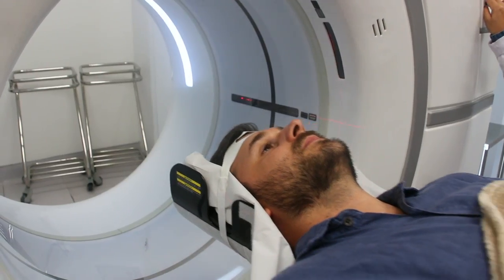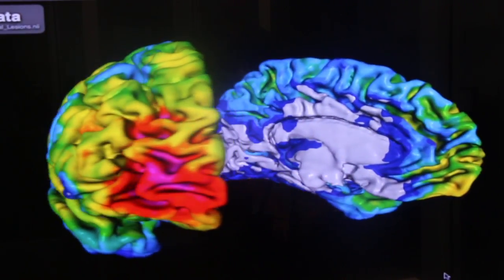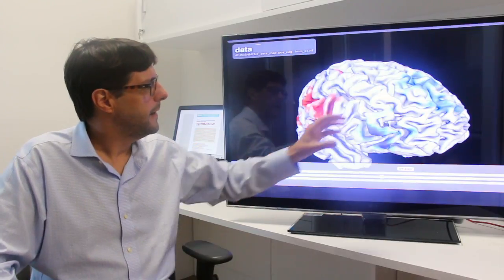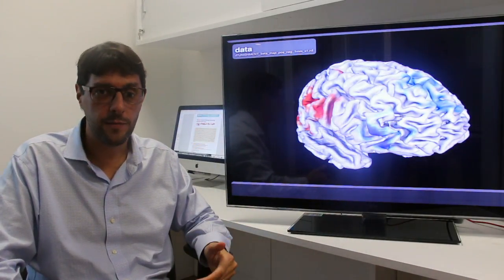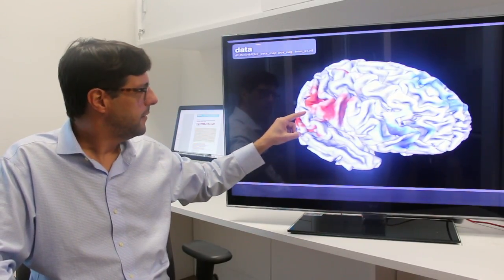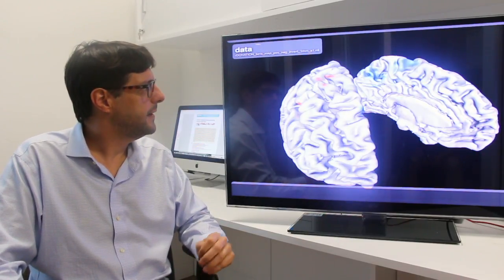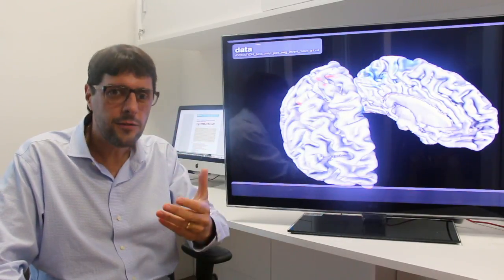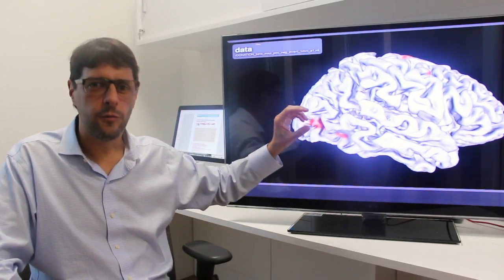Altruistic decisions following penetrating traumatic brain injury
Studies on the neural underpinnings of generosity and selfishness typically use healthy volunteers. Moll et al. report the effect of cortical injuries on the willingness of Vietnam War veterans to spend their own money to reward or punish societal organizations. Injury location helps determine whether decisions are altruistic versus selfish.